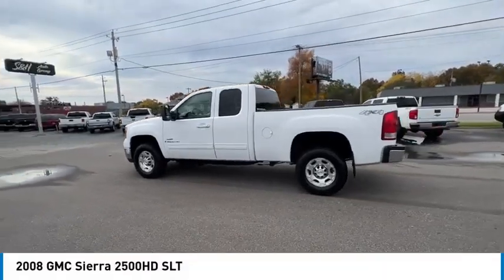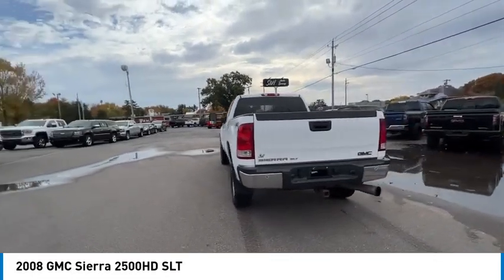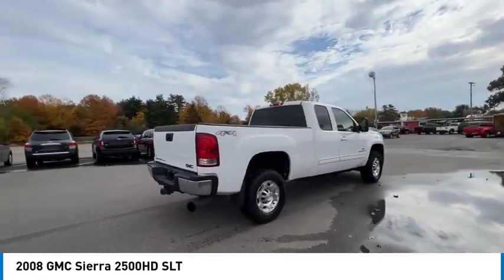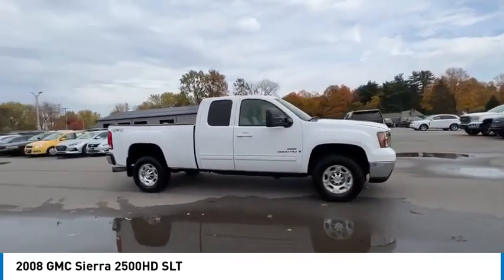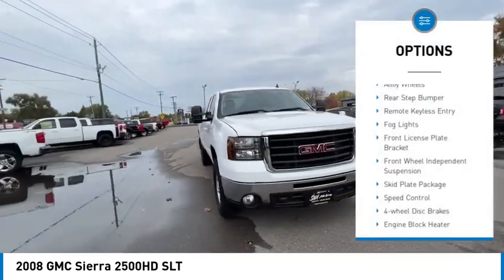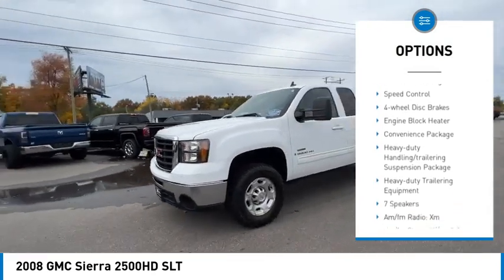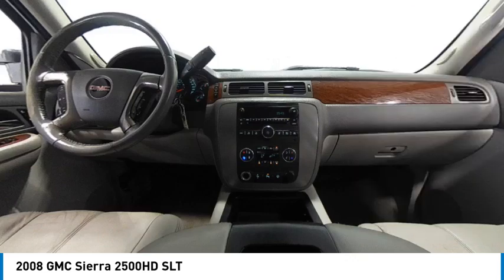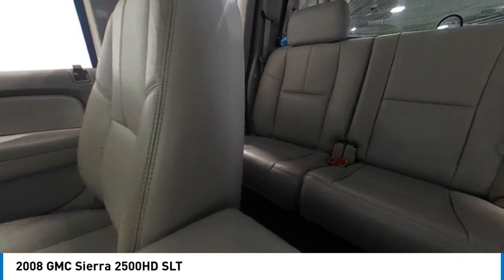2008 GMC Sierra 2500HD SLT Elkhart IN E25613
2008 GMC Sierra 2500HD SLT

Duramax 6.6L V8 Turbodiesel, Allison 1000 6-Speed Automatic, 4WD, Dark Titanium/Light Titanium Leather. Summit White 2008 GMC Sierra 2500HD SLT 4WD Allison 1000 6-Speed Automatic Duramax 6.6L V8 TurbodieselAt S & H we pride ourselves on our OUTSTANDING CUSTOMER SERVICE, our TRANSPARENT SALES PROCESS and our ROCK BOTTOM PRICES! Recent Arrival!Enjoy the benefits of certified service near Mishawaka IN, South Bend IN, Niles MI and Edwardsburg MI at the S&H Motor Sales Service Center. If you're anything like us, you love the feeling of driving a preowned car, and you want your car to feel like new for years and years to come. Fortunately, one of the best ways to ensure that, and avoid costly repairs in the future is to keep up with your manufacturer-recommended maintenance. And with years of preowned service expertise under our belts here at S&H Motor Sales, there's no one better equipped to serve your car care needs than we are.